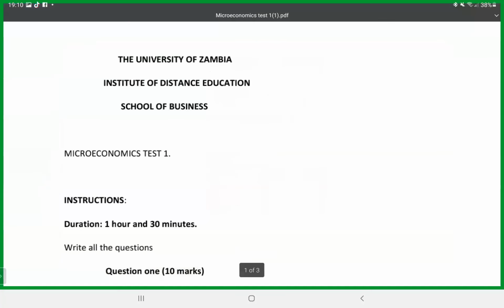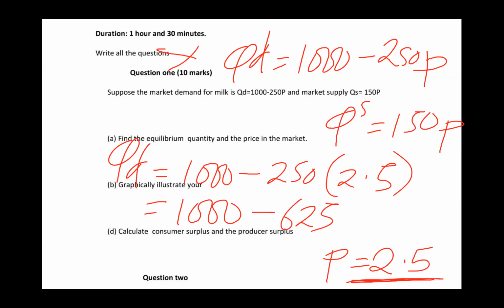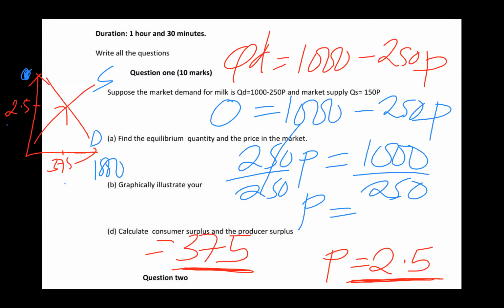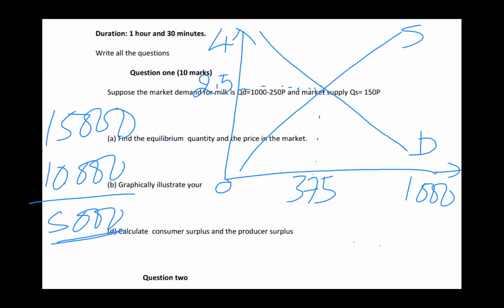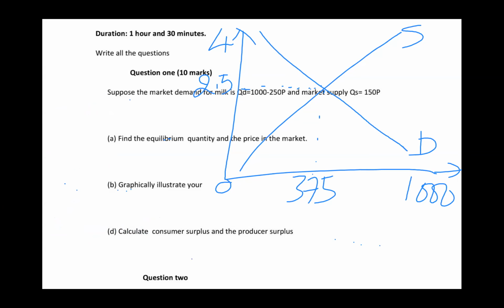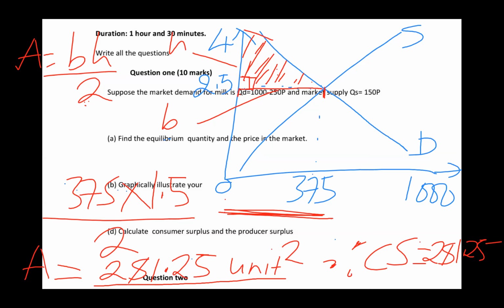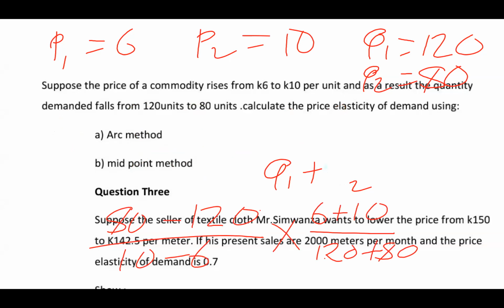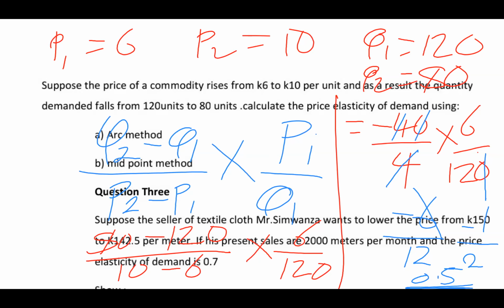Market equilibrium, consumer and producer surplus explained by Arion